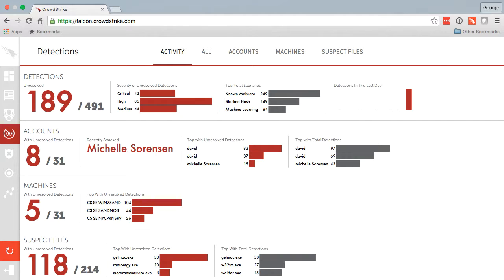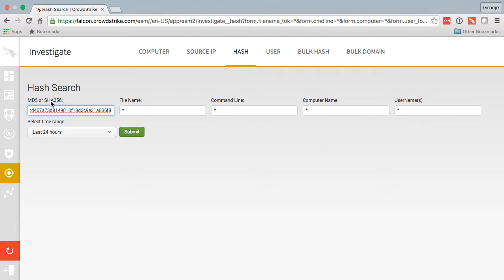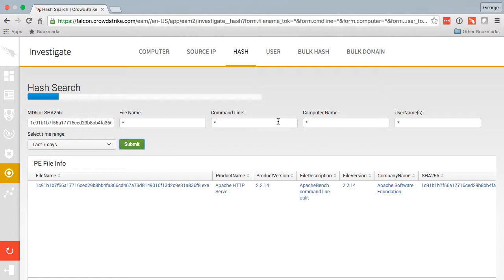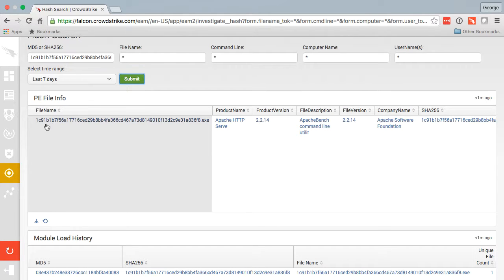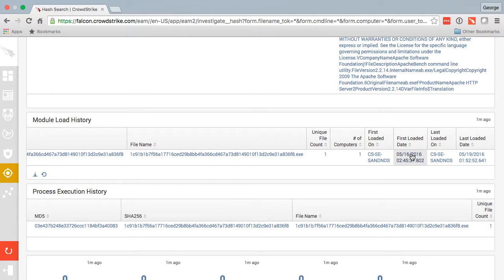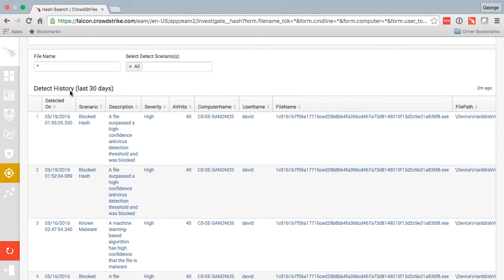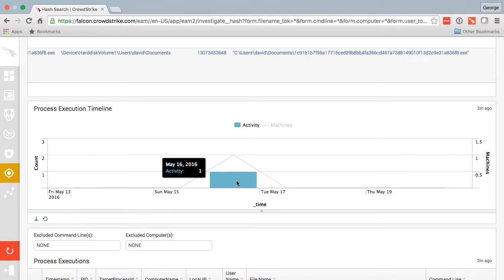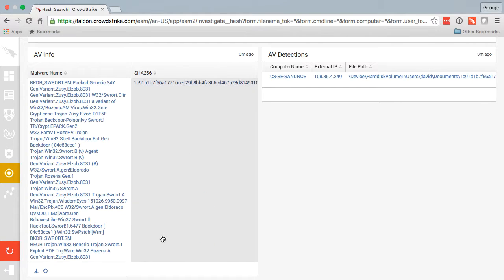Use Case 12 Simple Hash Search